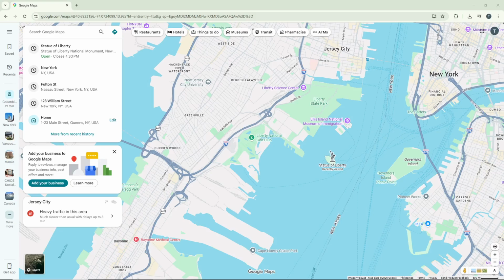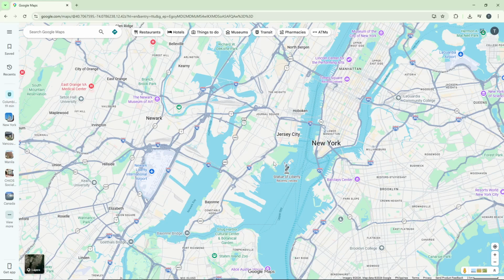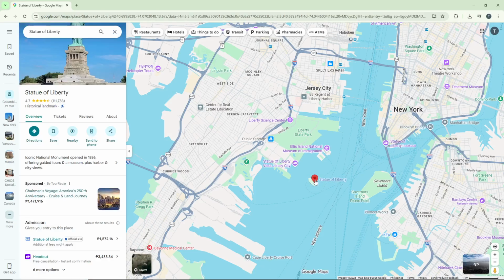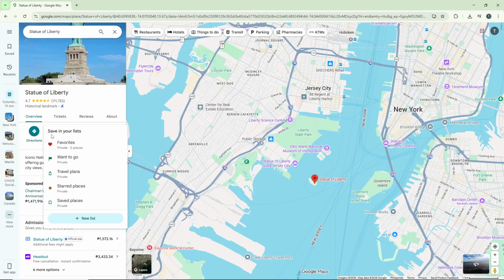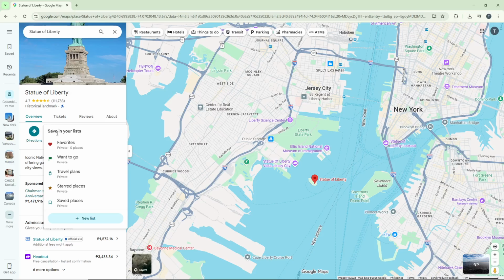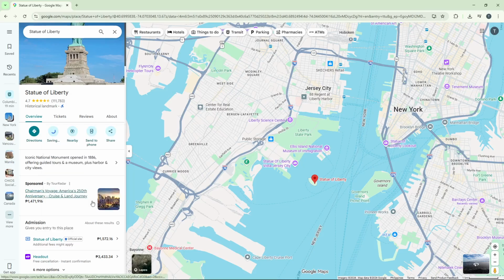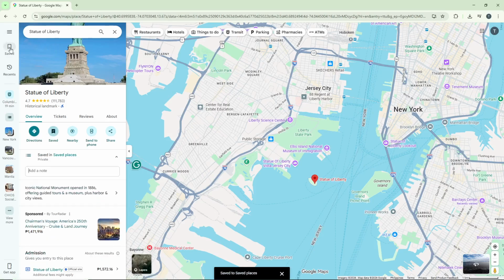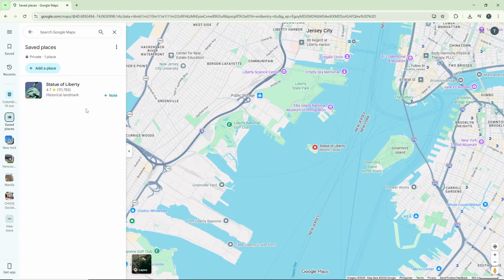How To Save Location In Google Maps (Tutorial 2026)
Along the way, you'll learn save locations in Google Maps tutorial, how to bookmark places Google Maps, pin favorite places on Google Maps, add a saved place in Google Maps, create custom list Google Maps locations, mark important addresses Google Maps, store addresses in Google Maps app, keep track of places Google Maps, organize saved locations Google Maps, find saved places Google Maps, manage your saved Google Maps, tutorial for saving locations Google Maps